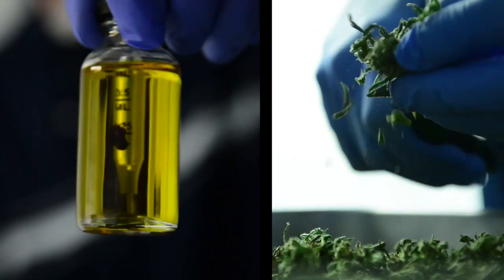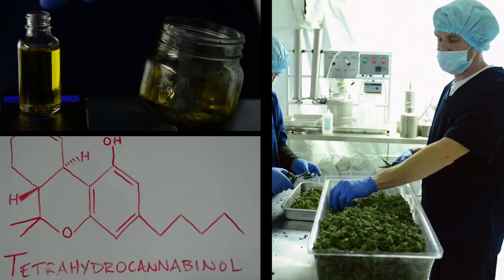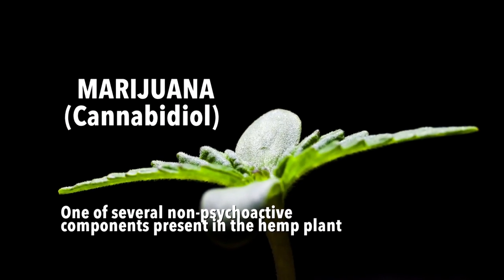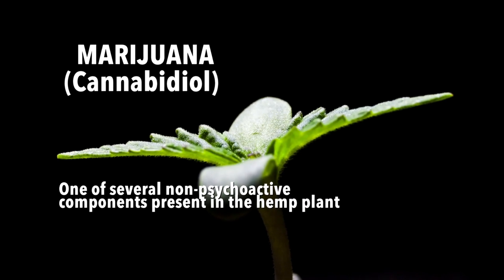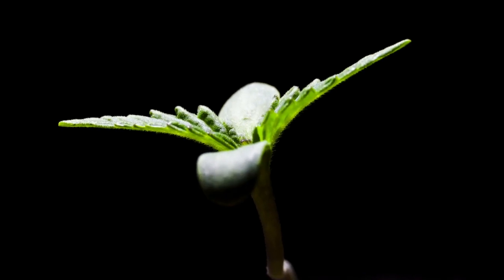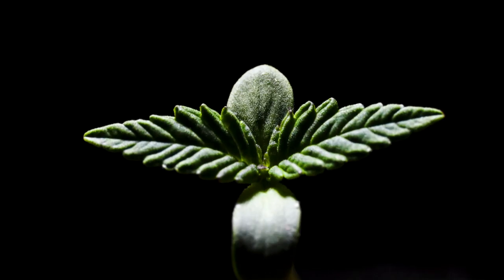Using CBD to Cure Opioid Addiction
With more than 115 Americans dying every day from opioid overdoses, there’s no question that the current tools in place to help addicts aren’t working. Yasmin Hurd, PhD, and her team at Mount Sinai are changing that by investigating how using cannabinoids—chemicals extracted from marijuana that, unlike the better-known THC, do not get you high—can reduce cravings and ease withdrawal symptoms in heroin users. By studying molecular and neurochemical reactions in the brain, Dr. Hurd has found that cannabinoids have long-lasting therapeutic effects for heroin addicts.